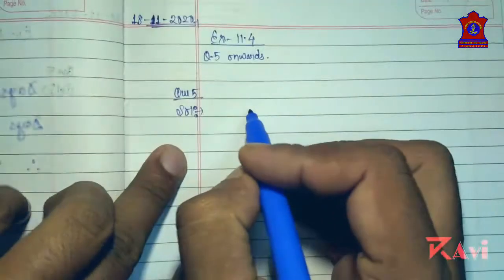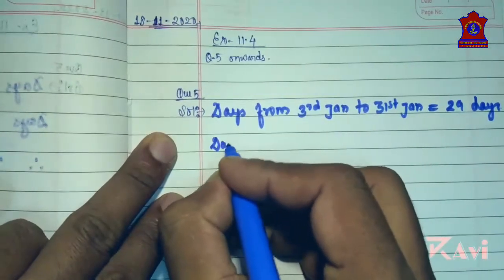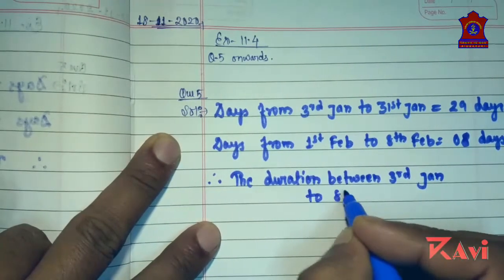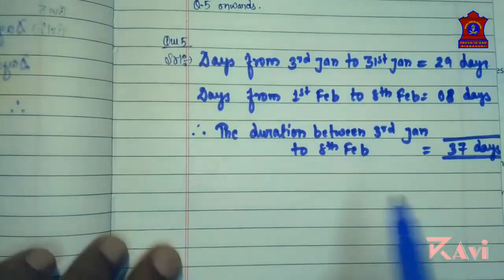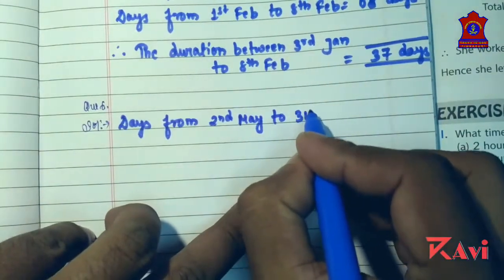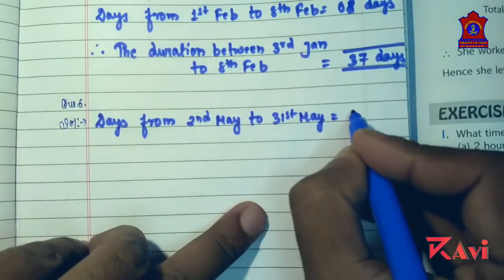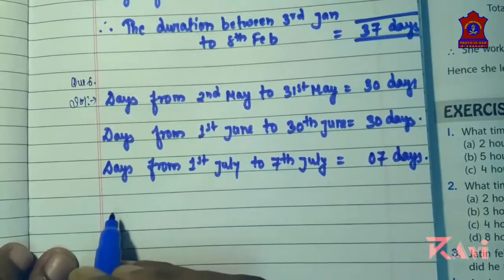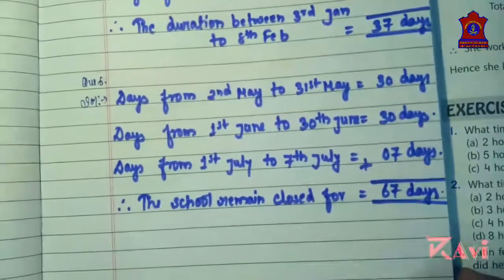Mathematics grade 5 | Ch-11-Time-Ex-11.4(Q5 onwards) | APS BINNAGURI